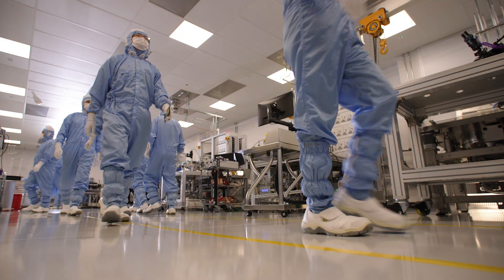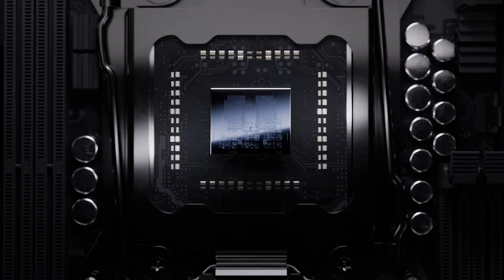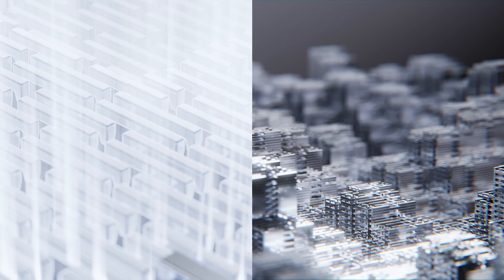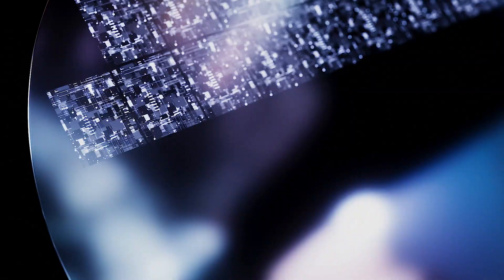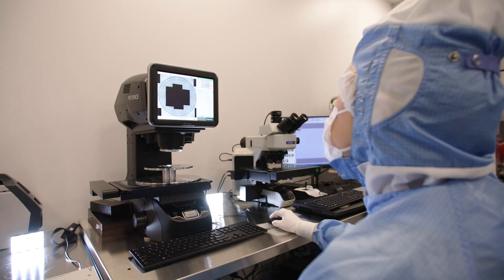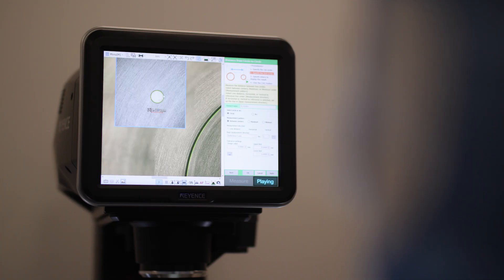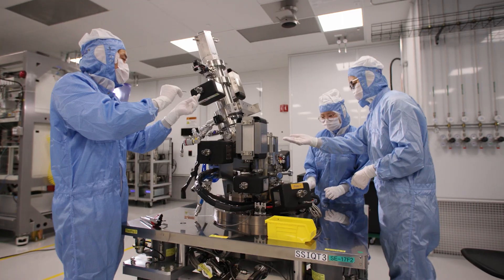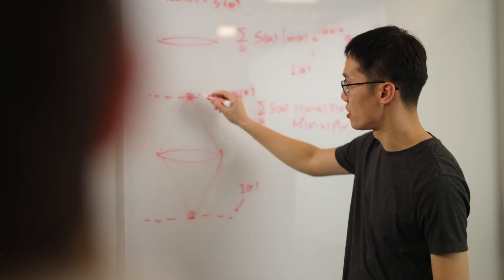Inside ASML Silicon Valley: E-Beam Inspection and AI Fuel the Future of Semiconductors | ASML US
At ASML's Silicon Valley site, our engineers are advancing microchip technology through e-beam inspection, precision metrology, and machine learning. From detecting nanometer-scale defects to enabling smaller, more powerful chips, this work is shaping the future of semiconductor manufacturing. Take a closer look at how our engineers are making the seemingly impossible happen.